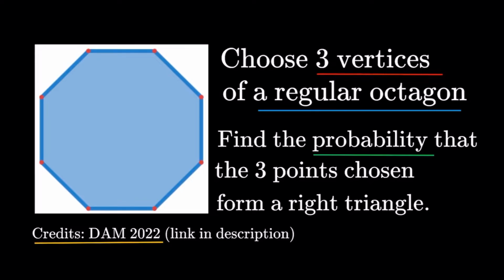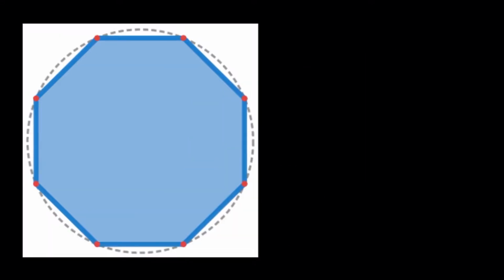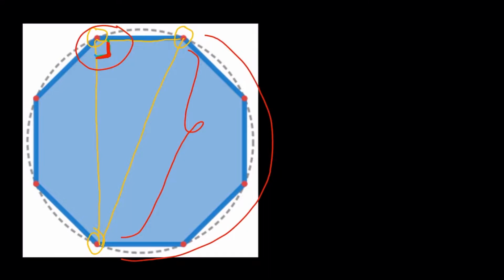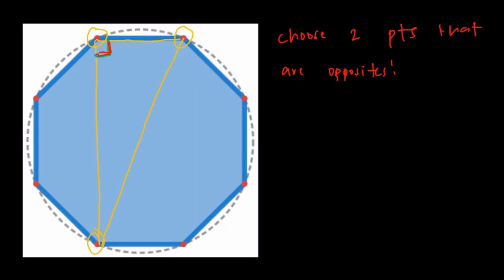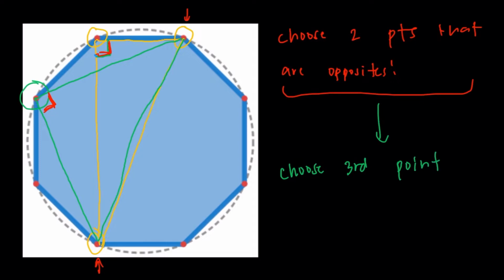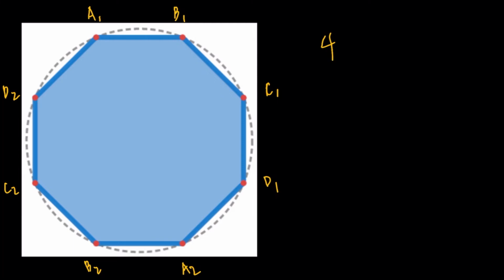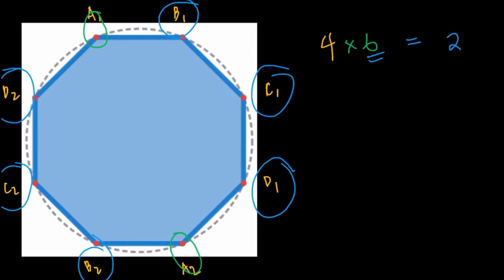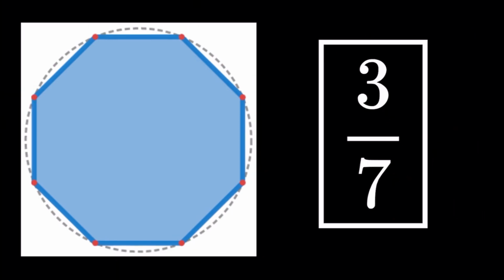Probability of a Right Triangle Given 3 Vertices of An Octagon || Elementary / High School Math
Here's an item on combinatorics!